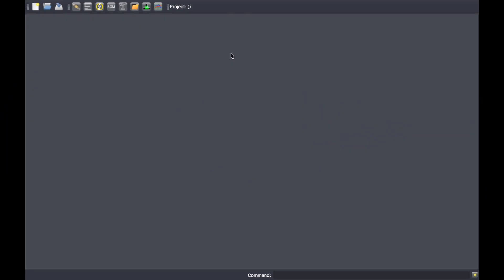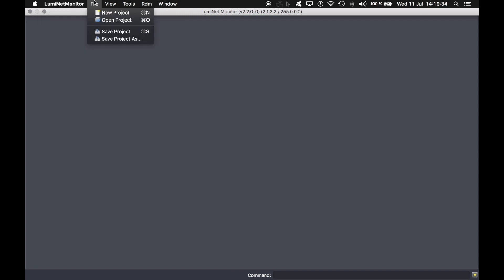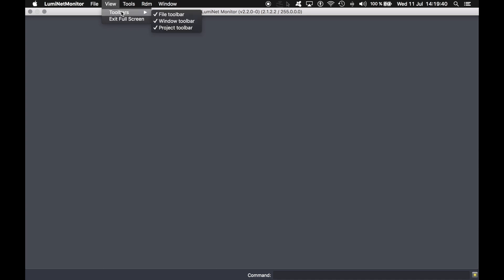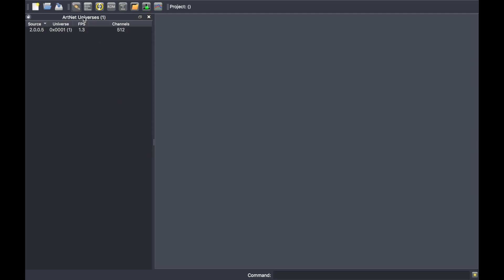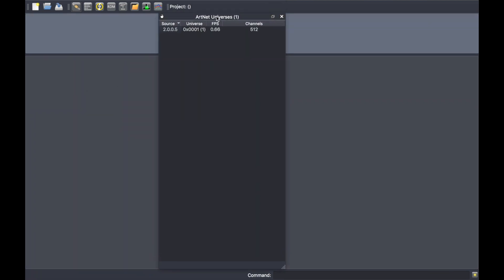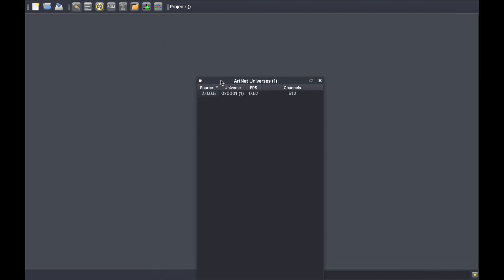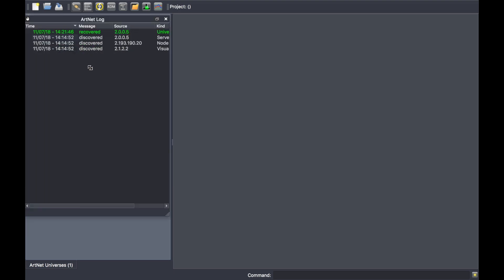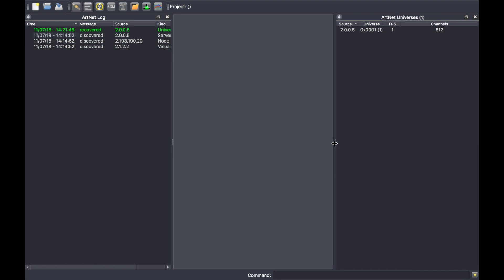Luminex LumiNet Monitor User Guide (3/12): Workspace